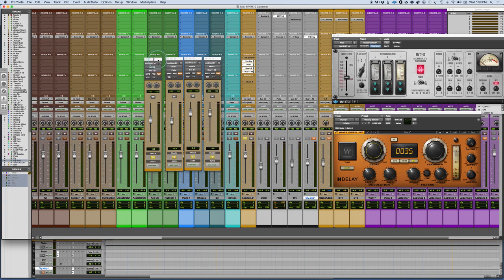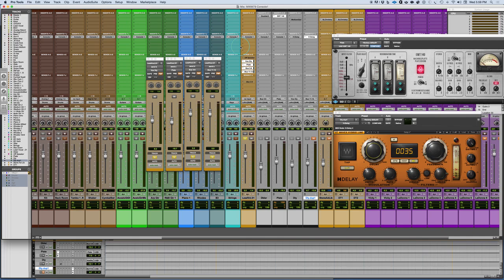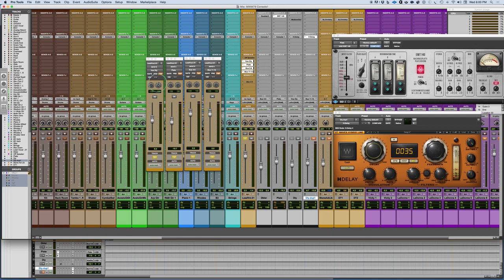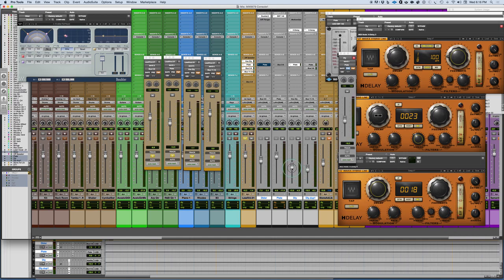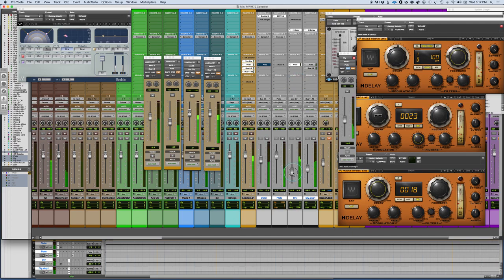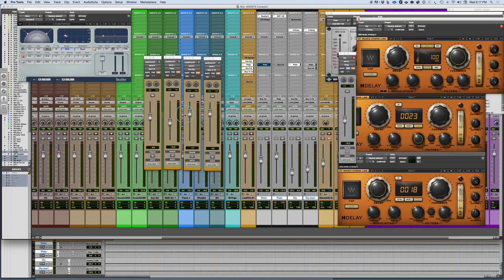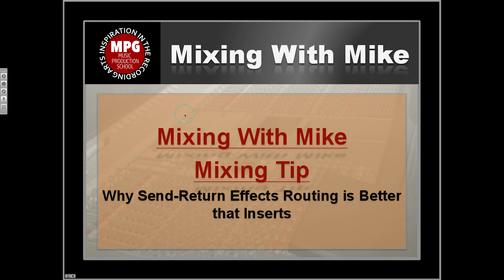Mixing With Mike Mixing Tip: Why Send-Return Effects Routing is Better Than Inserts